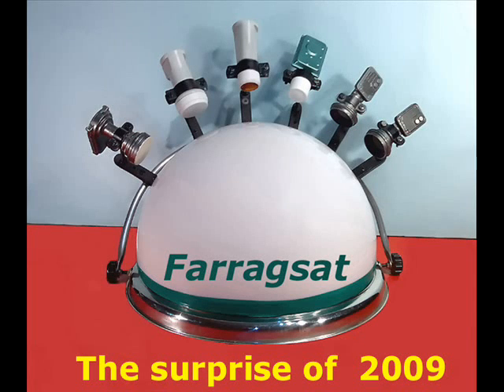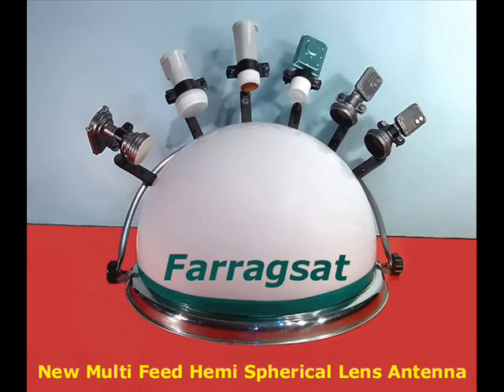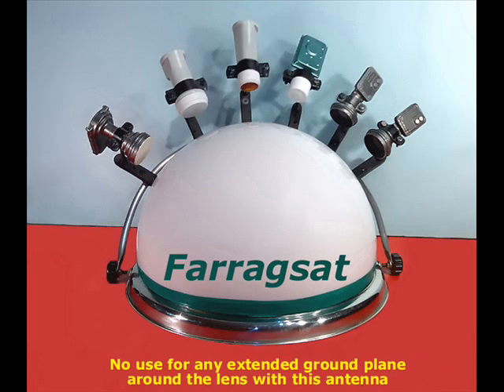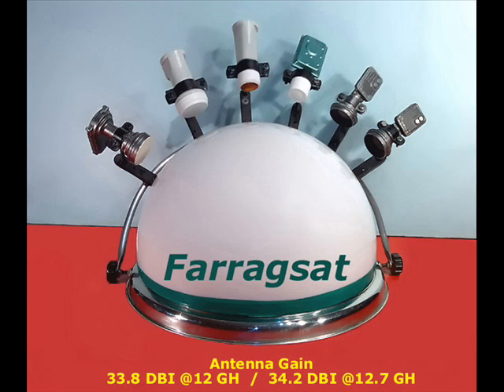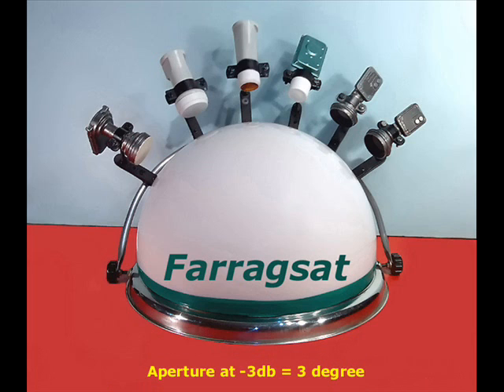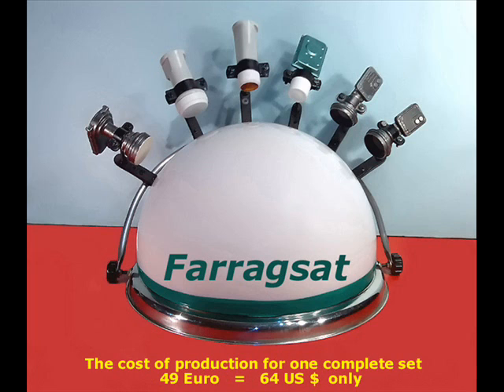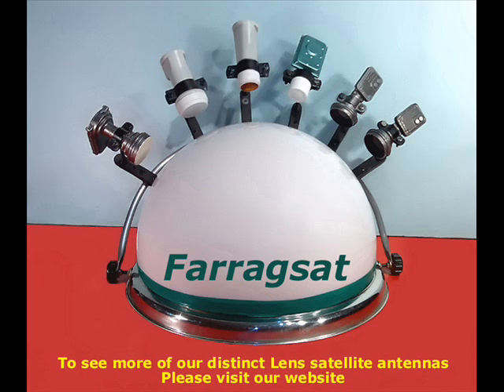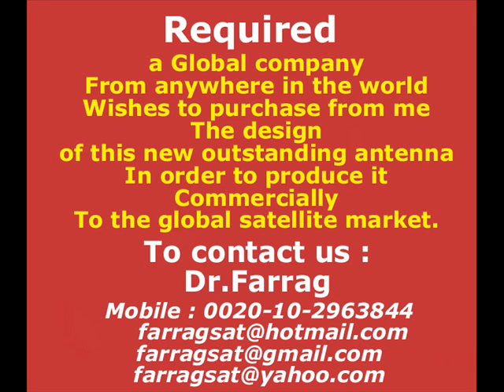Multi Feed Hemi Spherical Lens Antenna - 40cm only ( the surprise of 2009 ) by Farragsat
Video Nr. 3
Welcome to the world of the new distinguished satellite antennas by Farrag sat,which are designed & manufactured by Dr. Farrag, out of Cairo Egypt , he is one of the designers of satellites reception antennas for direct to home satellite broadcast for TV & Radio channels, The new surprise for the year of 2009 by Farragsat, a new Multi-Feed Hemi Spherical Lens Antenna, Model: HSP- 40A, it's consider The Most Effective Small Multi Feed Hemi Spherical lens Antenna until now  in world wide, Diameter of the lens = 40cm,The diameter of the active metal plane reflector=40cm only,No use for any extended ground plane around the lens with this antenna, Full weight of the antenna=13 kg, This Type of Multi Feed Antenna could carry up to 8 L.N.B`s, this mean that the antenna could receive up to 8 satellites in same time with same efficiency without any movement for the antenna it self, Antenna Gain= 33.8 DBI@12 GH & 34.2 DBI@12.7GH,   Antenna Efficiency=95% the same @ 360 degree Azimuth, Suitable & Enough for 47 DBW & more (EIRB), Suitable for reception of satellite signals in most countries of world wide, Aperture at -3db = 3 degree, Full resistance to all influences of weather, The Full cost of production for one complete Set of this antenna in my workshop in Cairo  Egypt are a surprise also, The complete Set are, one Lens antenna + 6 L.N.B`s, The cost of production are 49 Euro =  64, US $ only, The cost of production could be decreased also in mass production, This means that it is possible to reach this product by the consumer at a reasonable price,To see more of our distinct Lens satellite antennas, please visit our websites,
Required, a global company from anywhere in the world, wishes to purchase from me, the design of this new outstanding hemi spherical lens antenna, in order to produce it commercially to the global satellite market, This company can sell a very large quantities of this product to all the countries of the world and of course be able to profit much millions of dollars, It is a great project for  Investment because it is an important new product for the global satellite market,To get a full test report about this new hemi spherical lens antenna, Model HSP-40A, in the form of PDF file , do not hesitate to request it
Dr. Farrag,